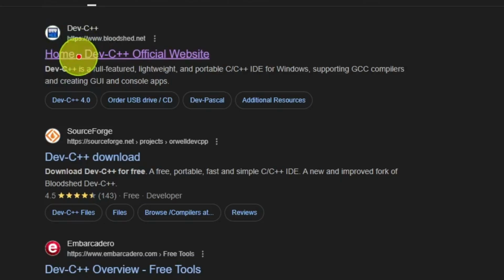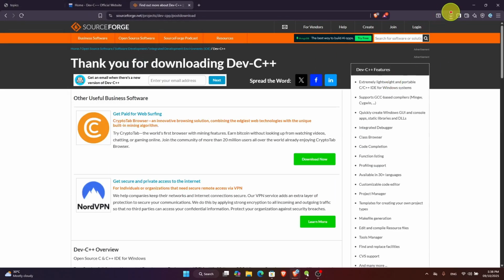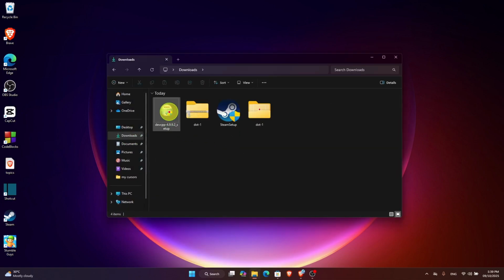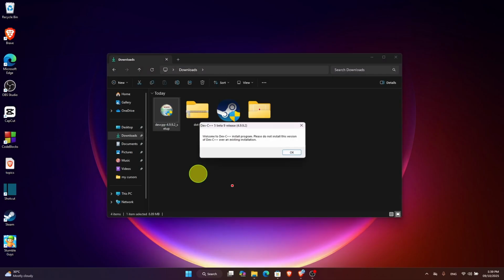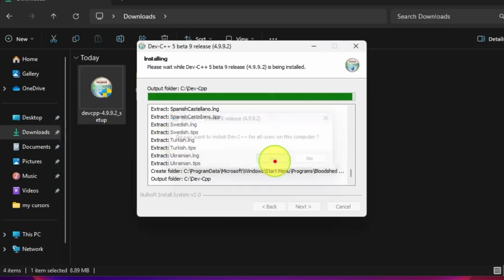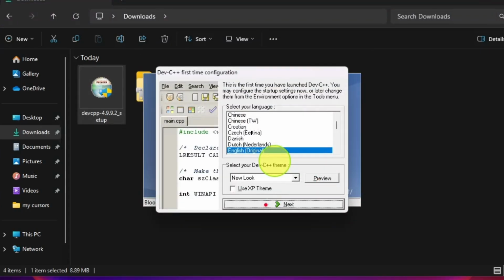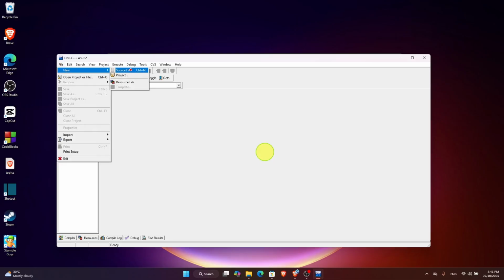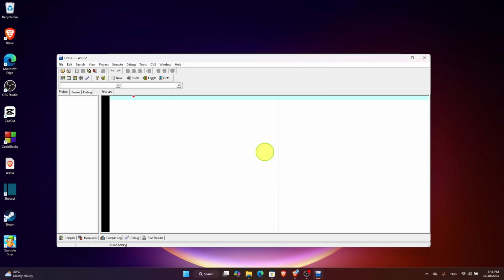How to Download & Install Dev C++ on Windows